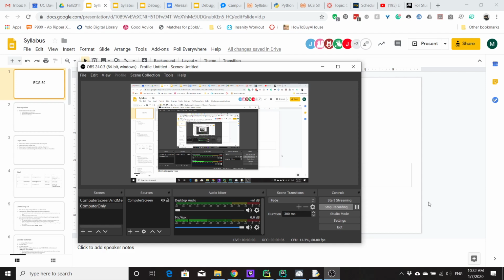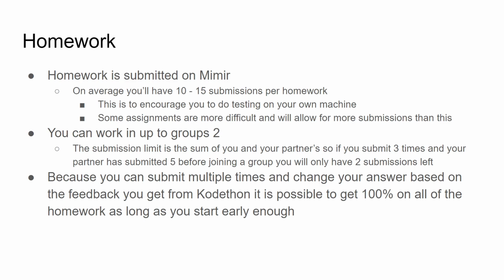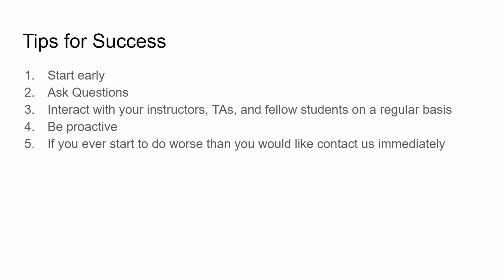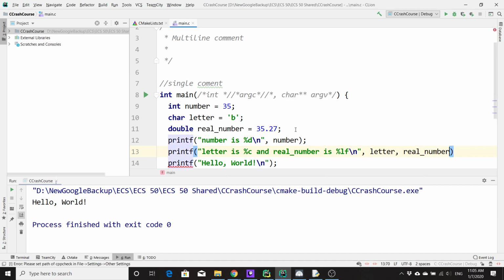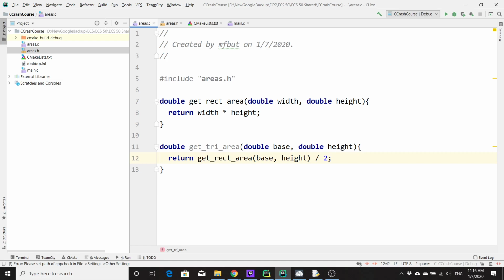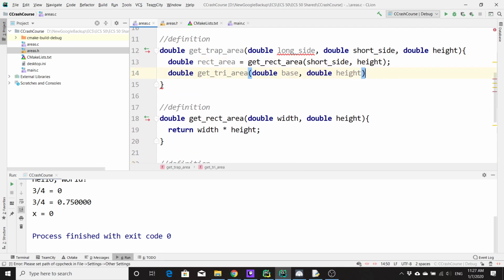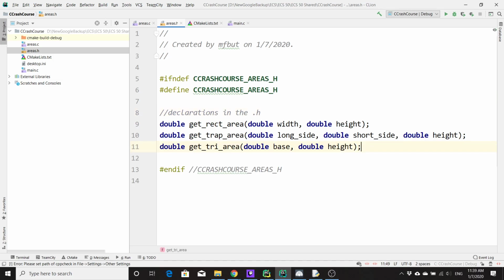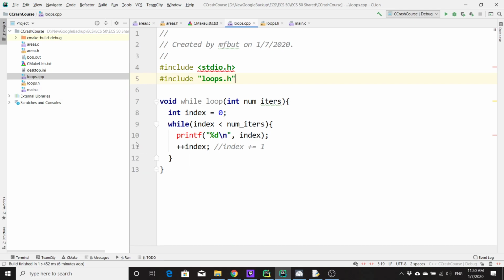ECS 50 - Lecture 1/7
We reviewed the syllabus as well as began our fantastic crash course in C